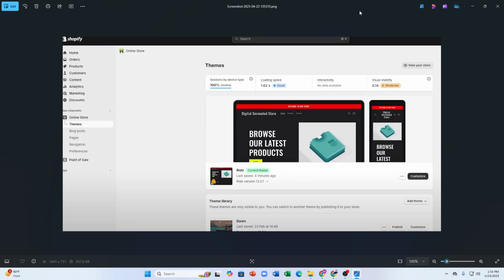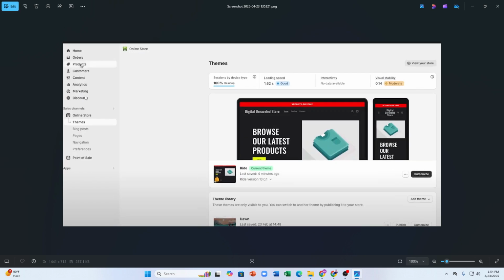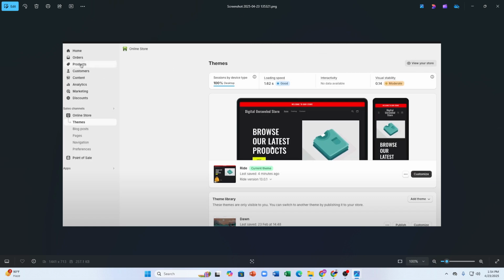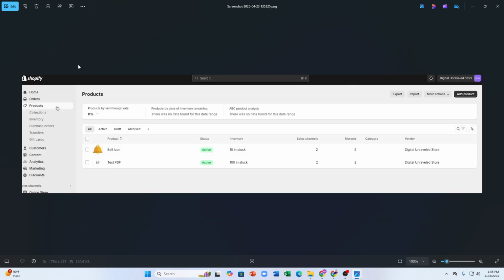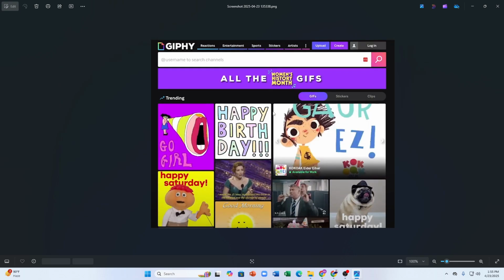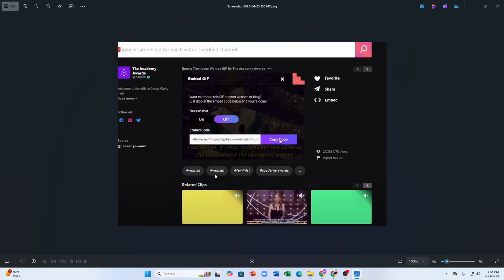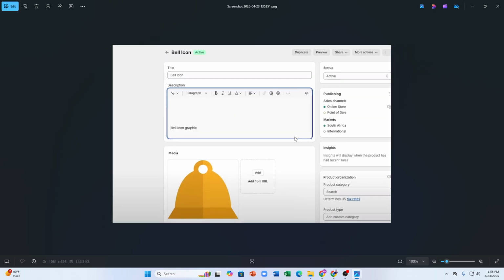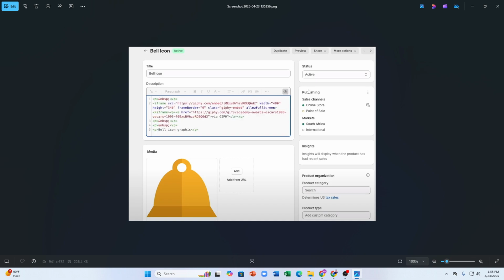How To Add A Gif To Shopify Product Page - 2025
In this video, we’ll show you how to add a GIF to your Shopify product page in just a few simple steps! Whether you want to add some fun or highlight a product feature, this easy-to-follow tutorial will help you enhance your Shopify store with GIFs.